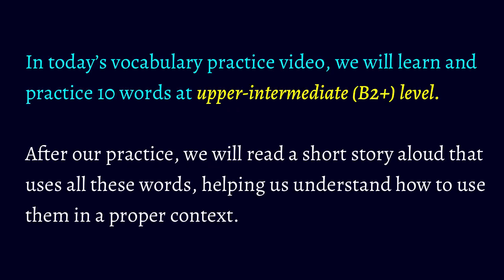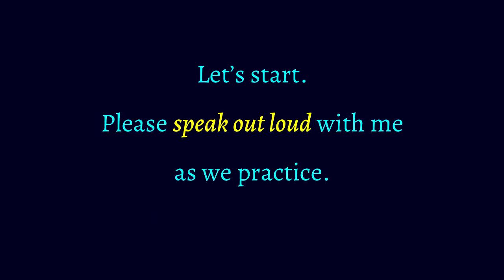Speak Fluently with Improved Vocabulary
In today’s vocabulary practice video, we will learn and practice 10 words at upper-intermediate (B2+) level. After our practice, we will read a short story aloud that uses all these words, helping us understand how to use them in a proper context.